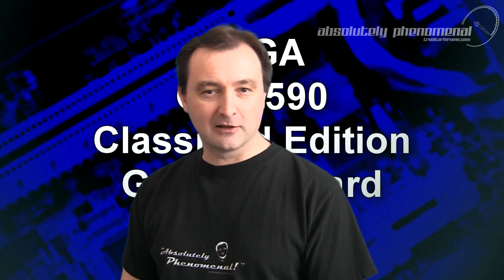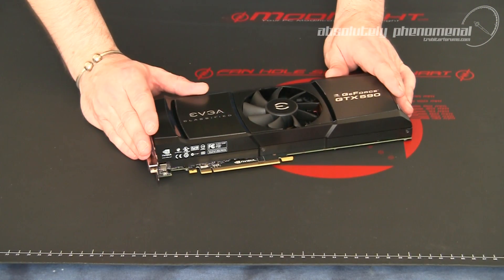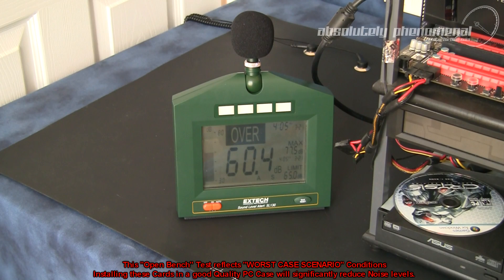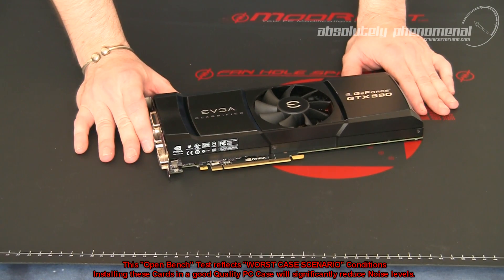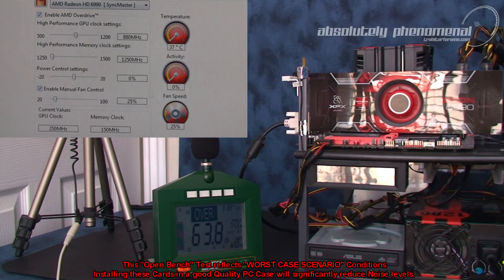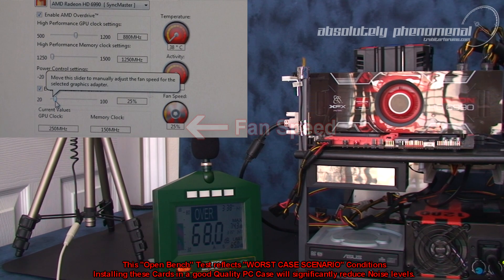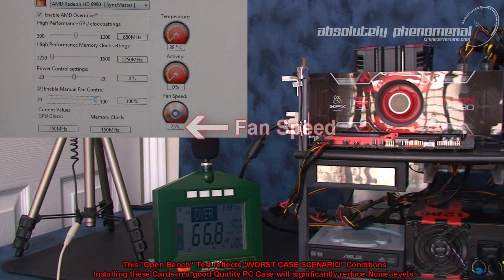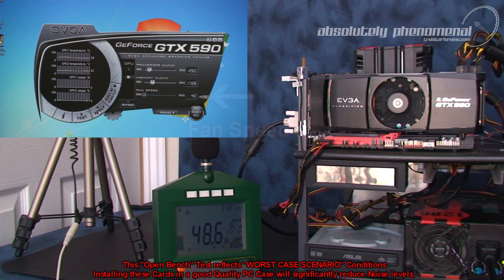How Loud is the GTX 590 in comparison to the HD 6990?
Uncompromised Performance, The GTX 590 was designed from the ground up for the enthusiast. You have performance that decimates all takers, while at the same time delivering an experience unmatched in the enthusiast market. Acoustics were a primary design focus. With the dual vapor-chamber heatsinks and large cooling fan, the GTX 590 will barely be noticeable even under heavy load. The shroud and heatsink design were both made with the idea of easy removal and installation to clean or to install 3rd-party water cooling. Additionally, the GTX 590 is capable of crunching the latest games at the highest super-sampling anti-aliasing while giving you full 3D Vision Surround2 support, or you can split up to 4 monitors up - all off of a single card. The GTX 590 truly was designed from the ground up to compromise nothing while delivering the world's fastest graphics card.